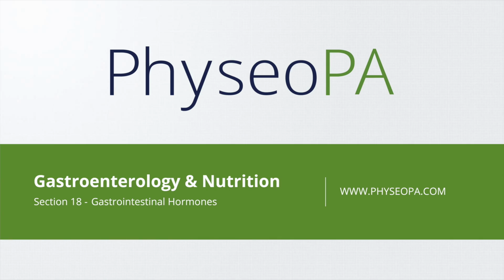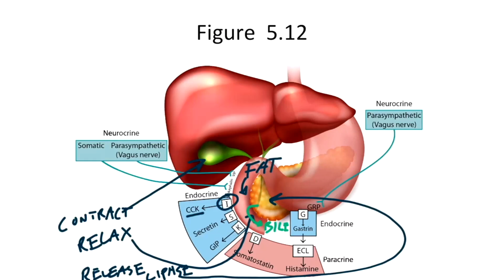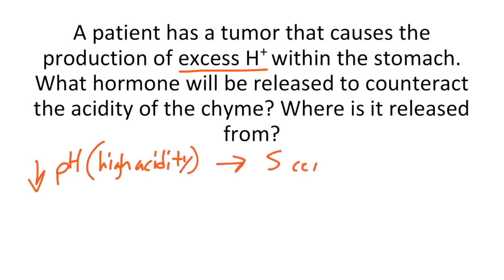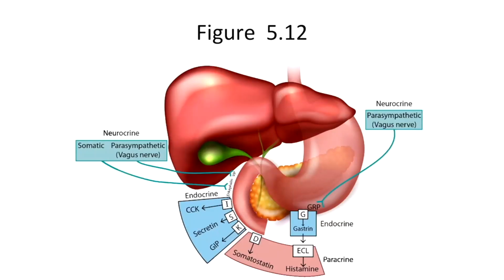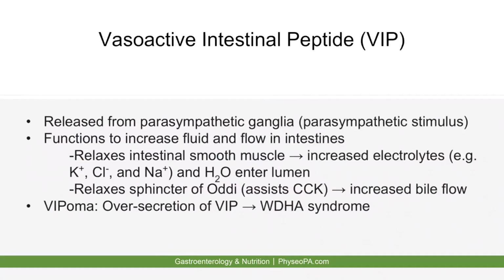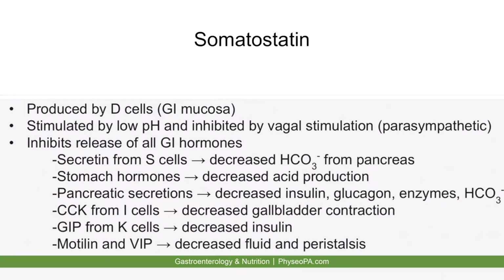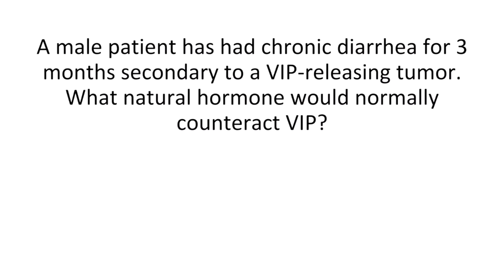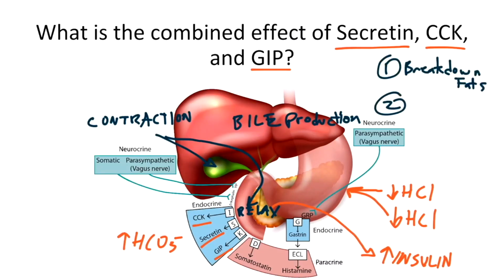Gastrointestinal Hormones Review for the US PANCE Exam for Physician Assistant Students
Covered in this video: And Achlorhydria (WDHA Syndrome), Bile, Chloride/Bicarbonate (Cl-/HCO3- Antiporter), Cholecystokinin (CCK), Duodenum, Enkephalins, Gastrin, Glucose-Dependent Insulinotropic Peptide (GIP), I Cells, Insulin, Jejunum, K Cells, Migrating Motor Complexes (MMCs), Motilin, Opiates, Pancreatic Enzymes, Parasympathetic Ganglia, S Cells, Secretin, Sphincter Of Oddi, Syndrome Of Water Diarrhea Hypokalemia, Vasoactive Intestinal Peptide (VIP), VIPoma